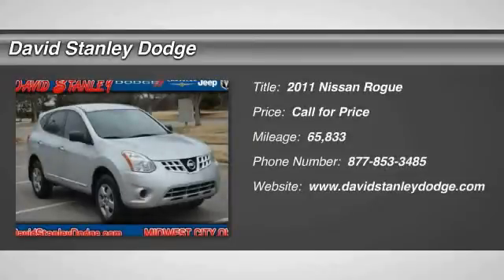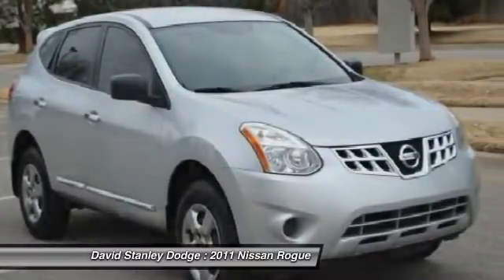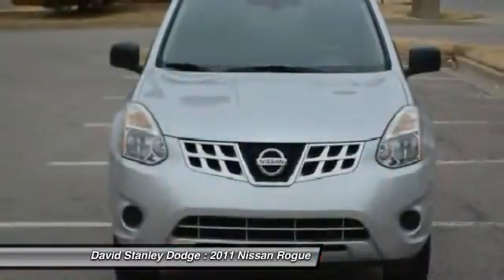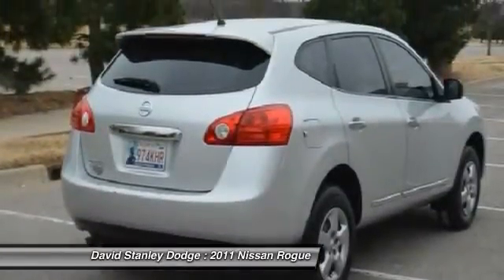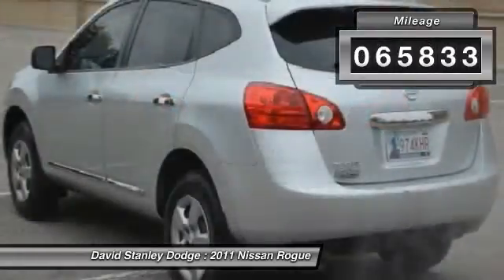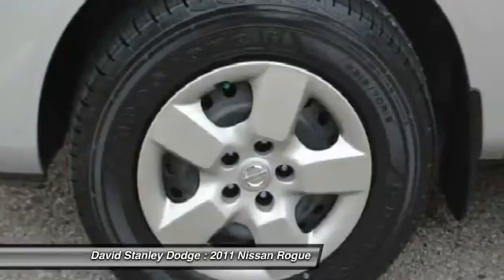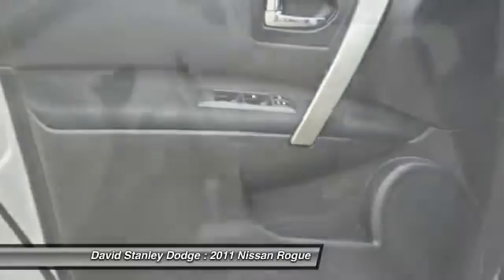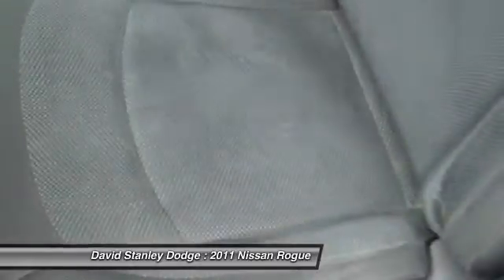2011 Nissan Rogue David Stanley Dodge N242152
2011 Nissan Rogue SV

David Stanley Dodge
7609 SE 29th St

4D Sport Utility, 2.5L I4 DOHC 16V, Automatic, FWD, and Cloth. Don't wait another minute! Talk about a deal! Looking for an amazing value on a terrific 2011 Nissan Rogue? Well, this is IT! This Rogue is a fantastic SUV for short trips, long trips and everywhere in between. Fuel Efficient to let you go on and on before making that trip to the gas station.